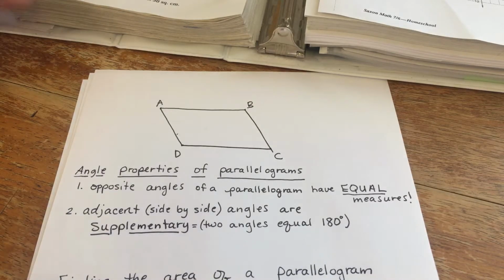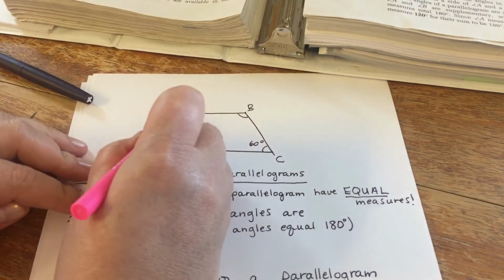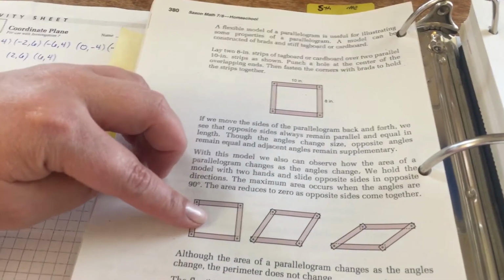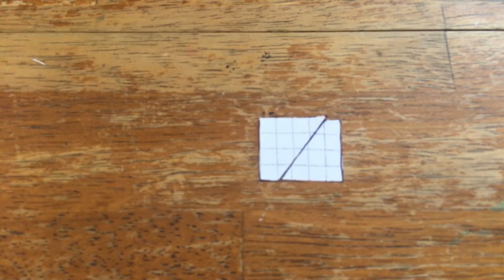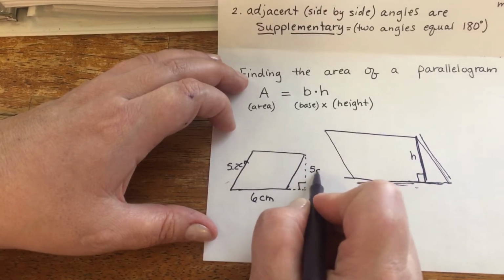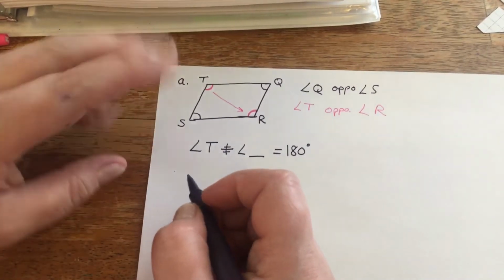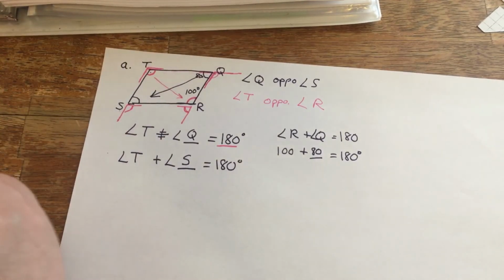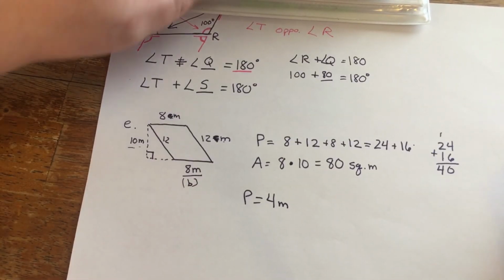5th math lesson 71